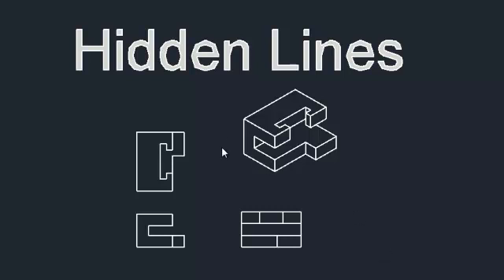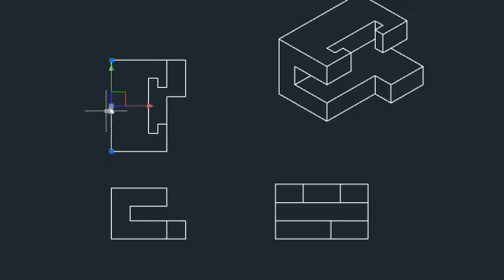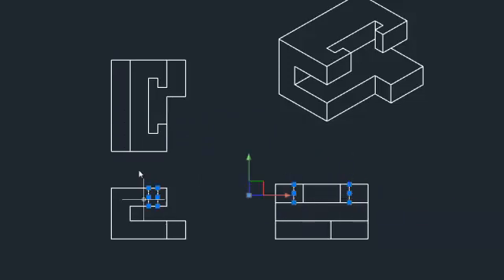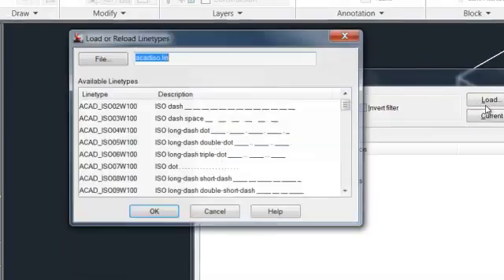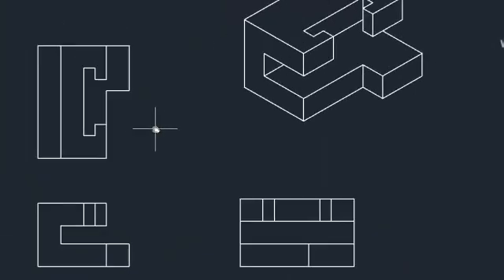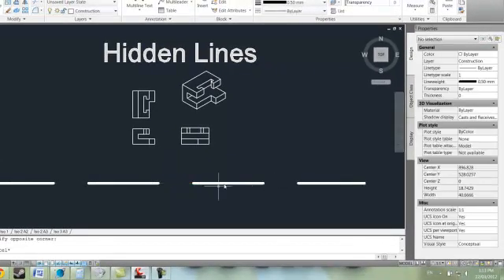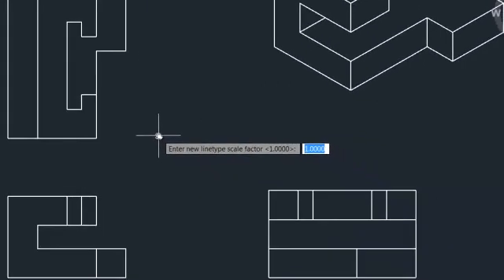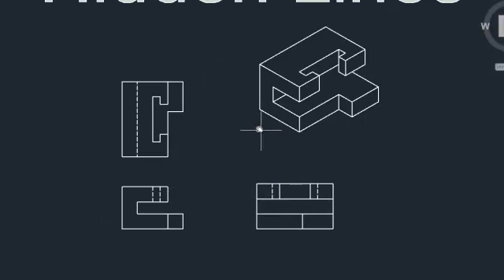Hidden Lines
A 'how to' guide to using hidden lines in AutoCAD produced for ENCOR 1010 students, available for everyone.